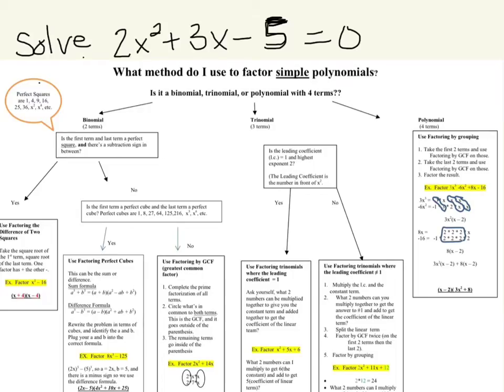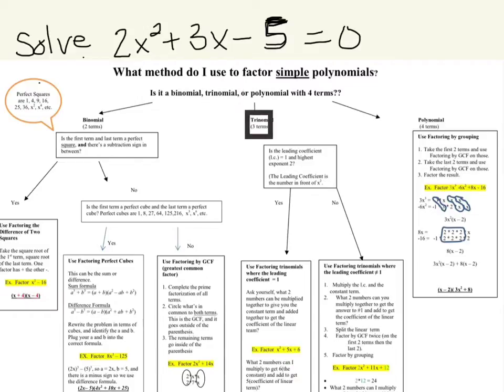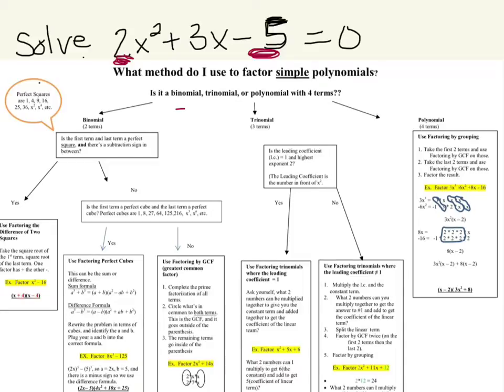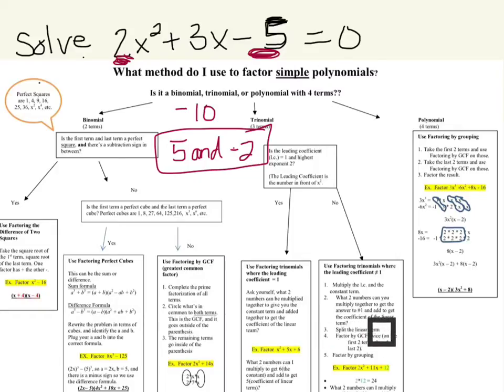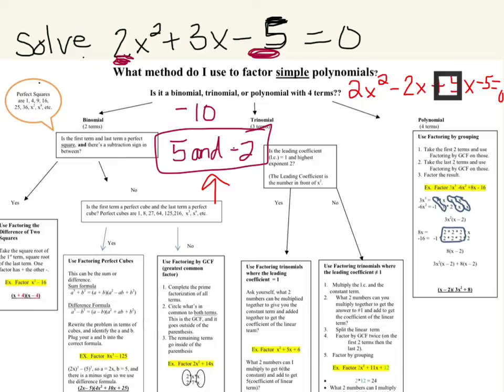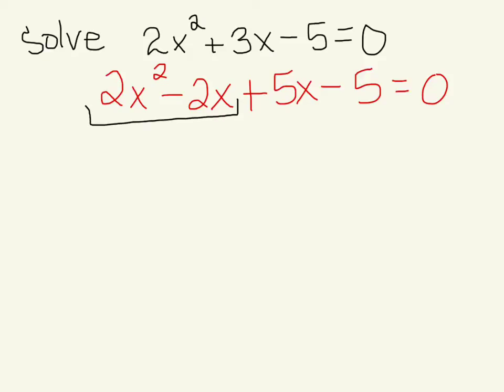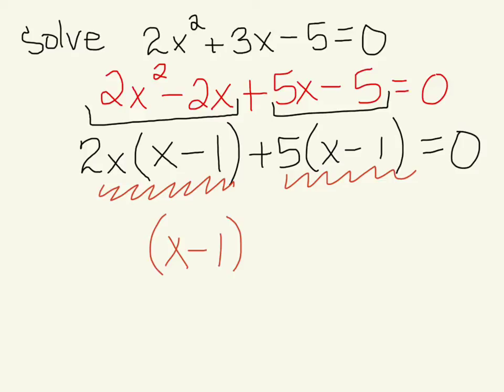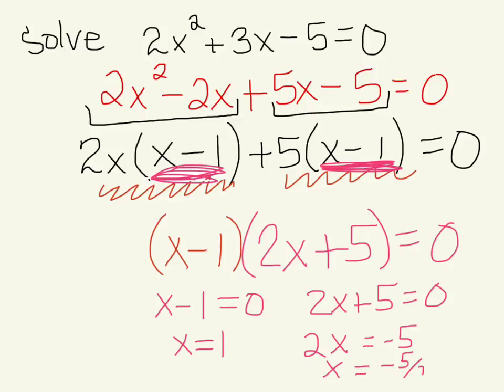Solve 2x^2+3x-5=0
Solve a quadratic equation by factoring and zero product property